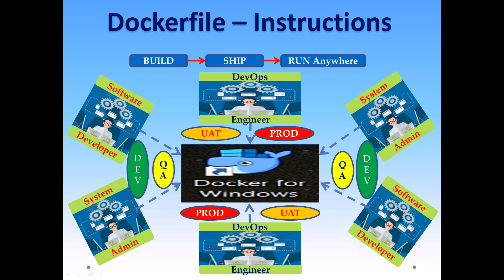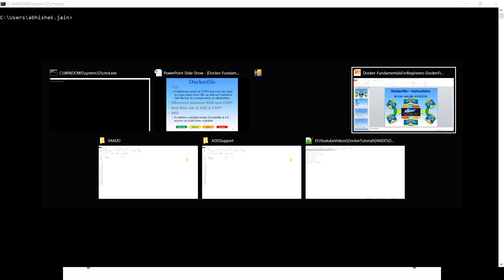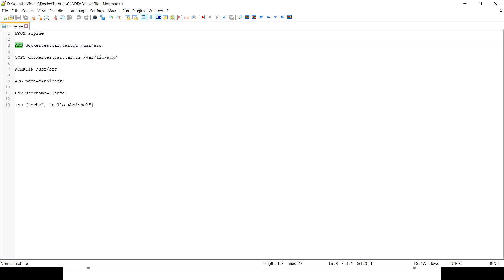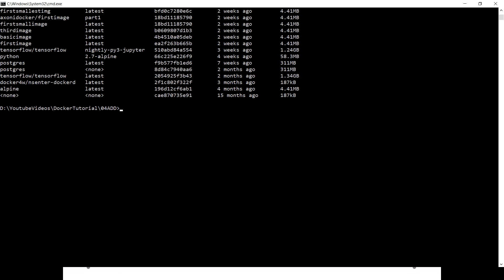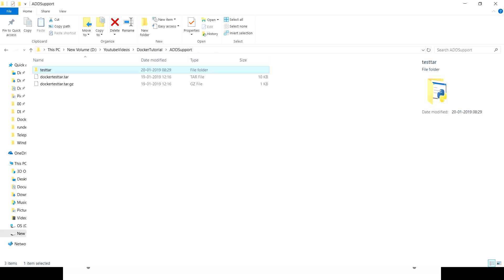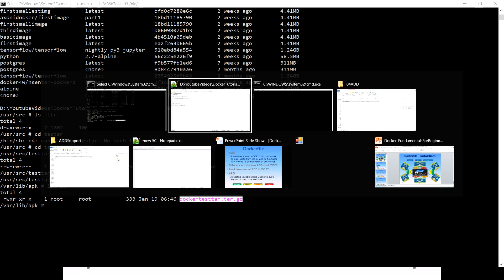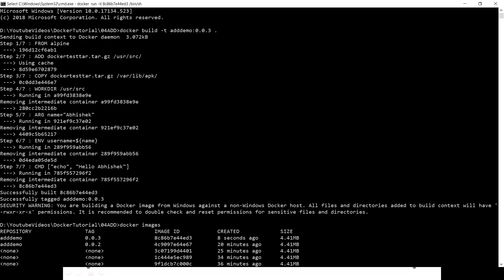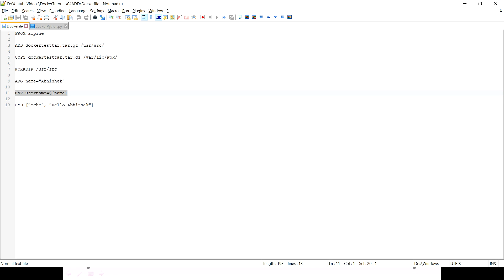Docker Tutorial - Dockerfile Instructions (ADD, COPY and ARG) - Part5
This part covers most frequently used Dockerfile instruction that helps to build image for production use. Instructions covered are as follows - ADD and ARG along with difference between ADD and COPY, real time use of these instrcutions

Docker helps Developers/DevOps/System Admin to solve problems related to build/ship/deploy in multiple environment with having consistent behavior. This video series is to provide How beginners can start learning docker technology with the help of real time examples & hands on commands. Target audience for this series is
1. Developers
2, DevOps,
3. System Administrator
4. Anyone who is planning to start their career in software industry